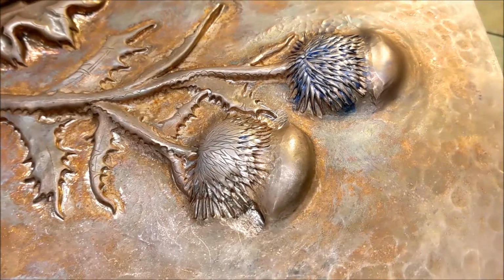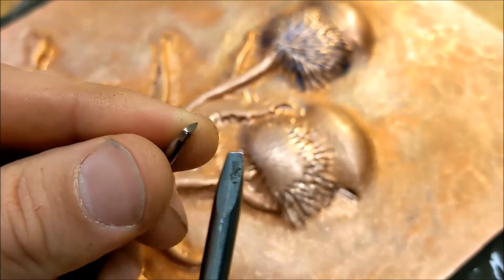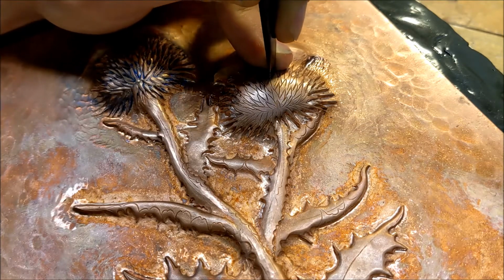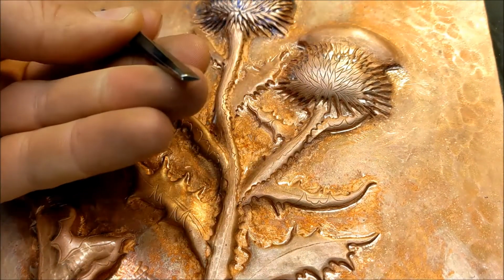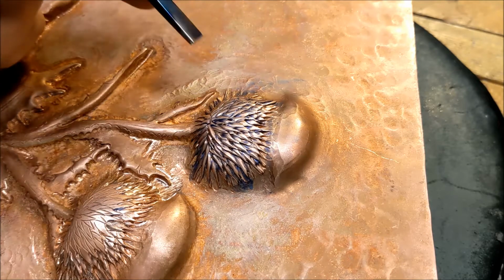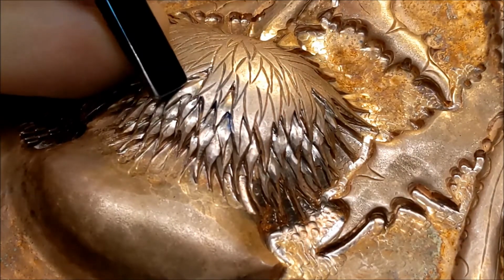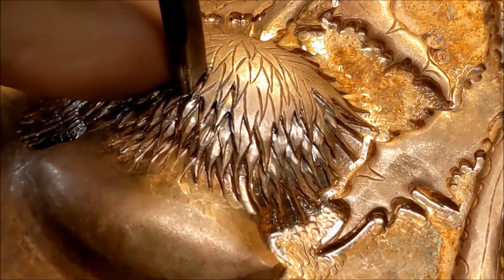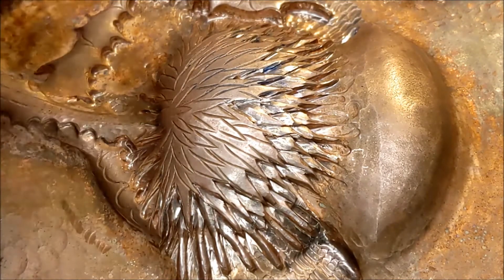Thistle Spikes Demo Technique.